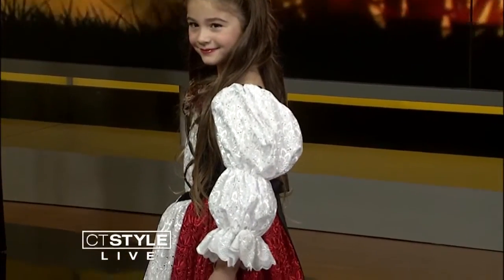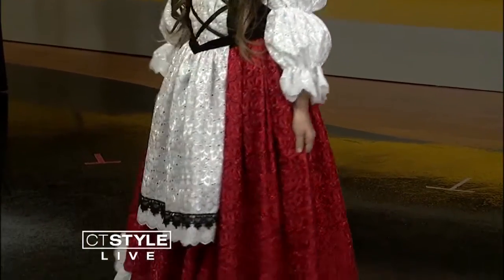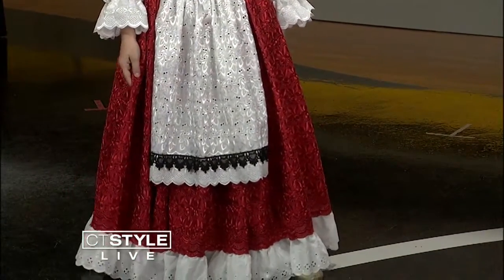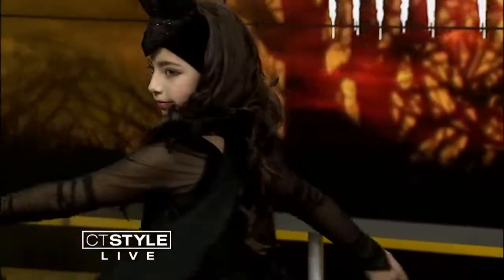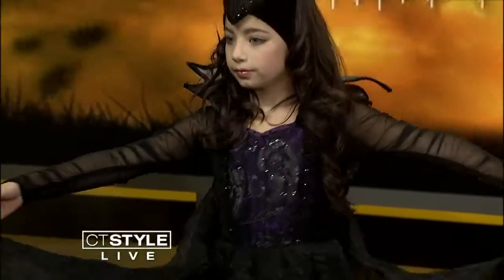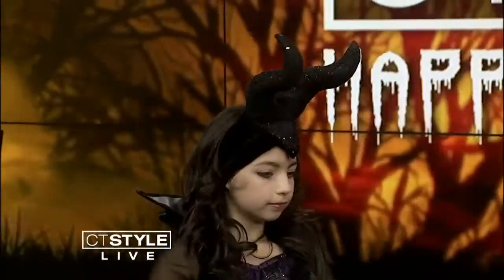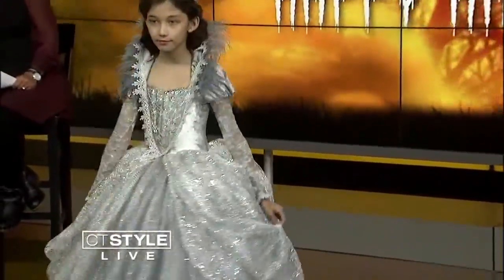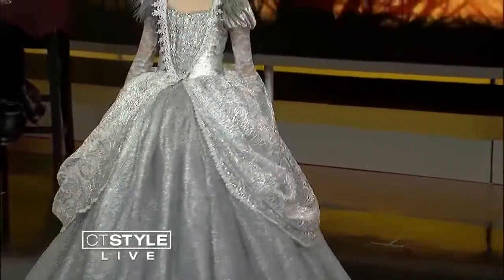Ella Dynae is Turning Halloween Costumes Into an Art Form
They are a work of art made with the finest materials and expert handiwork made here in Connecticut